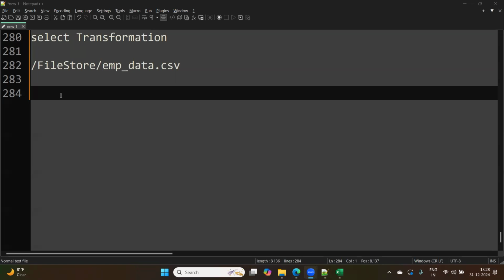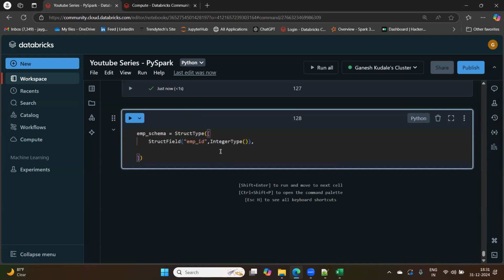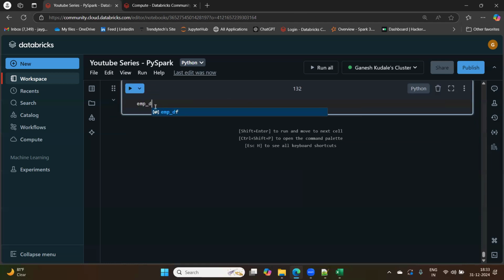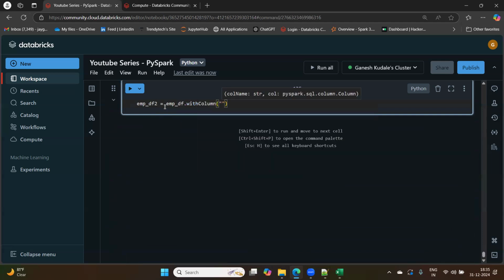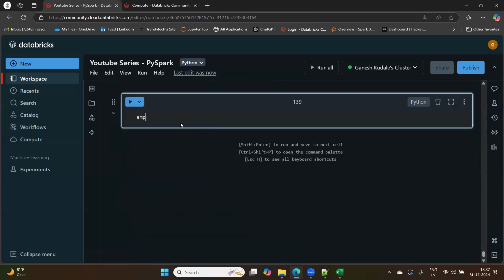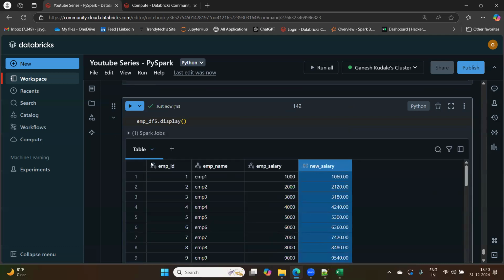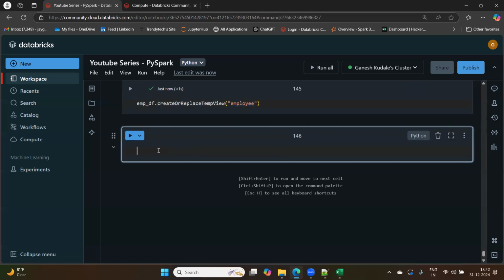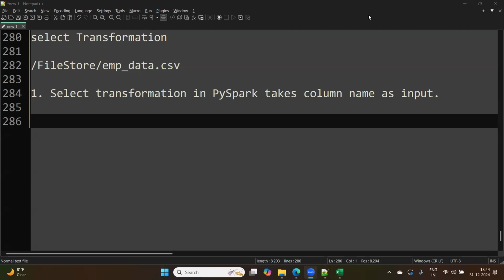Session 10 - PySpark select transformation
select Transformation

/FileStore/emp_data.csv

1. Select transformation in PySpark takes column name as input.

emp_schema = StructType([
    StructField("emp_id",IntegerType()),
    StructField("emp_name",StringType()),
    StructField("emp_salary",LongType())

emp_df = spark.read\
.format("csv")\
.schema(emp_schema)\
.option("header",True)\
.load("/FileStore/emp_data.csv")

emp_df1 = emp_df.select(F.col("emp_id"),F.col("emp_salary"))

emp_df2 = emp_df.withColumn("emp_salary",F.expr("emp_salary*1.06"))

emp_df3 = emp_df.select(F.col("emp_id"),F.col("emp_name"),F.expr("emp_salary*1.06 AS emp_salary"))

emp_df4 = emp_df.select(F.col("emp_id"),F.col("emp_name"),F.expr("emp_salary*1.06").alias("emp_salary"))

emp_df5 = emp_df.withColumn("new_salary",F.expr("emp_salary*1.06"))

emp_df6 = emp_df.select(F.col("emp_id"),F.col("emp_name"),F.col("emp_salary"),F.expr("emp_salary*1.06").alias("new_salary"))

emp_df.createOrReplaceTempView("employee")

spark.sql("SELECT emp_id,emp_name,emp_salary*1.06 AS emp_salary FROM employee").display()

spark.sql("SELECT emp_id,emp_name,emp_salary,emp_salary*1.06 AS new_salary FROM employee").display()